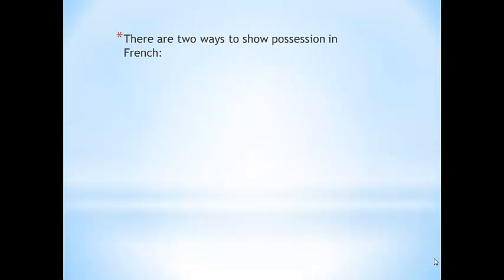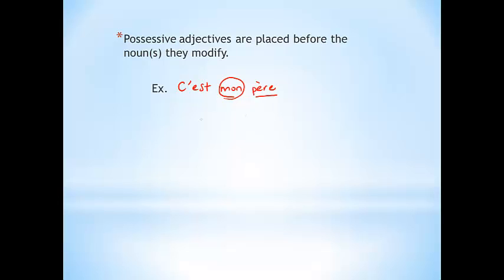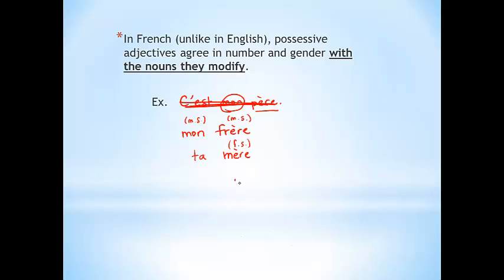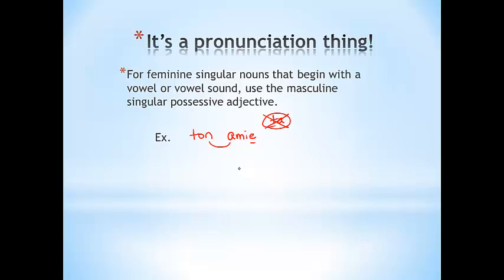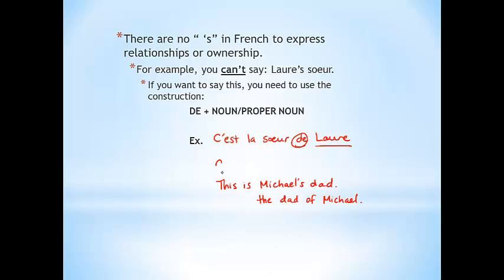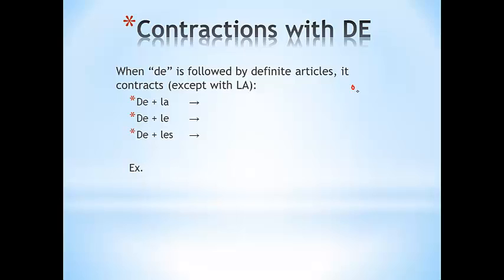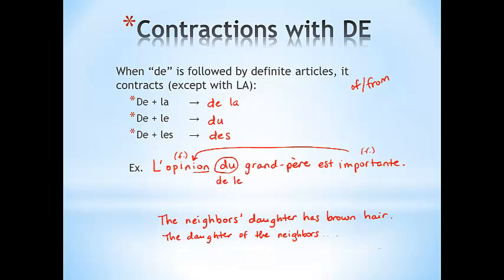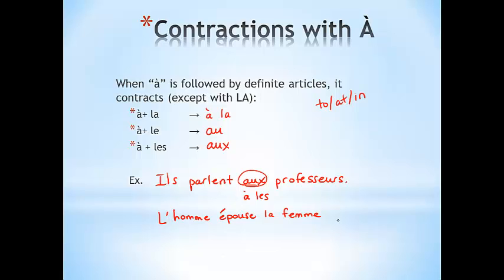Possessive Adjectives1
Espaces unit 3